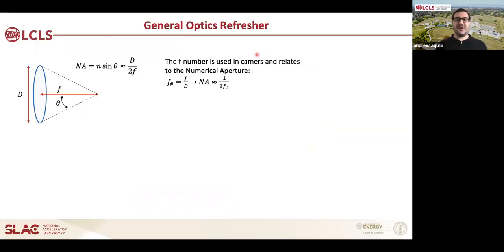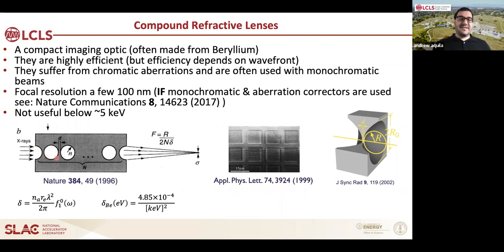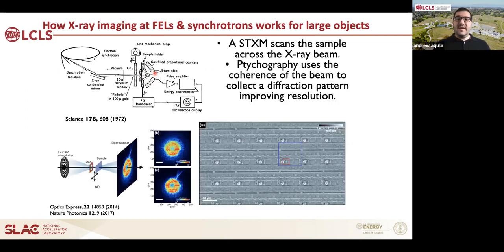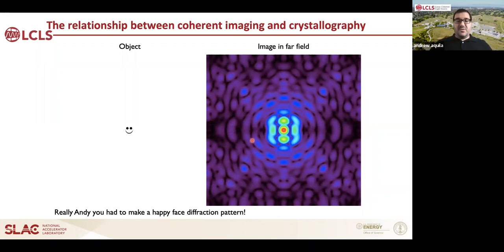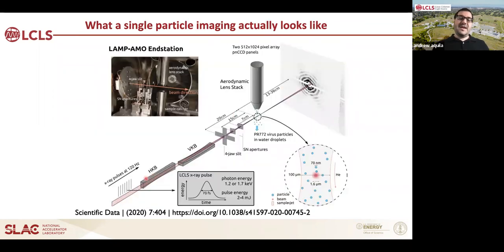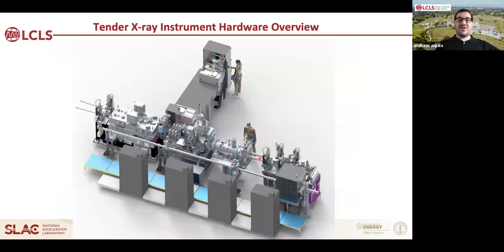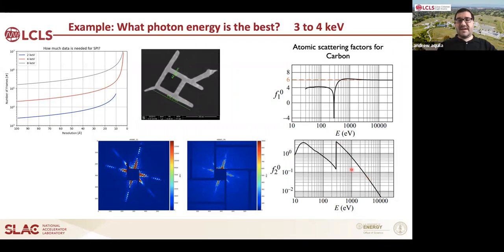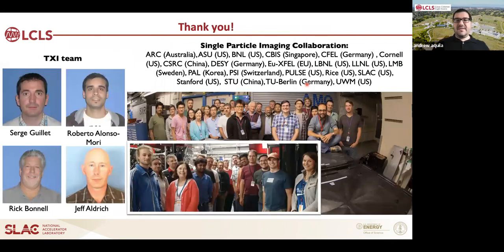Introduction to Imaging (TXI) at LCLS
Speaker: Dr. Andy Aquila, LCLS, SLAC National Accelerator Laboratory